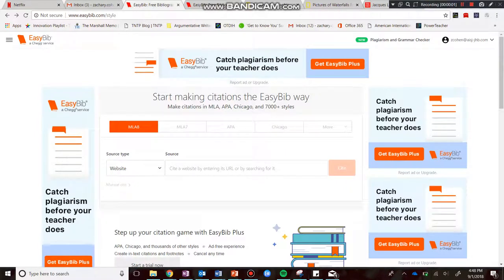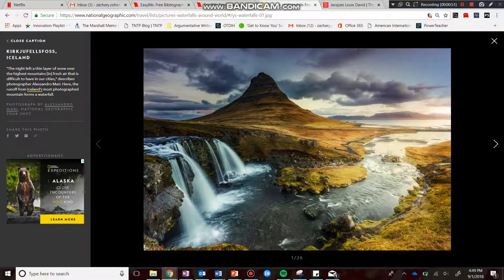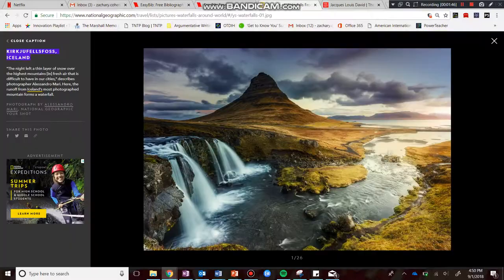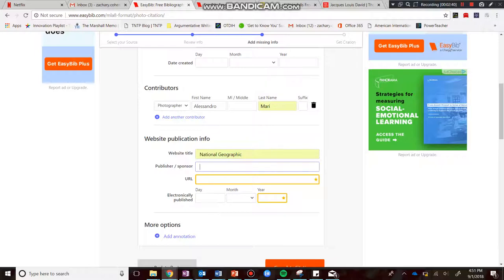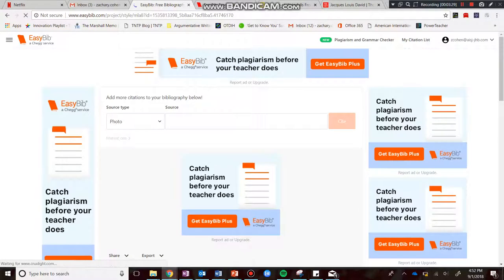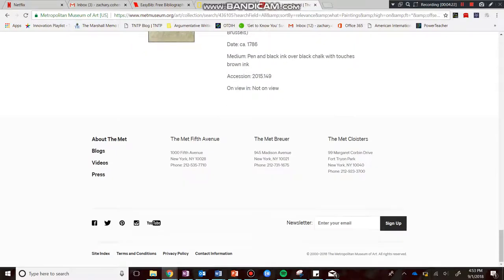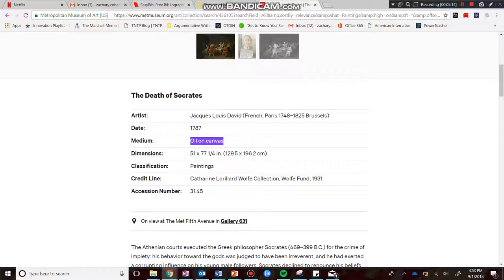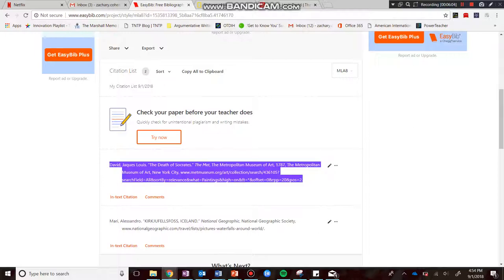How to Cite an Image